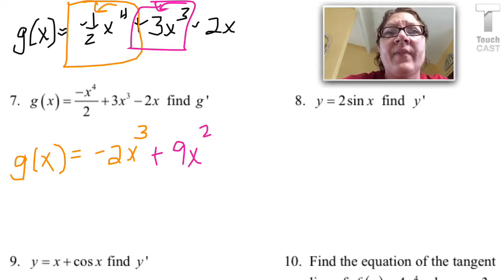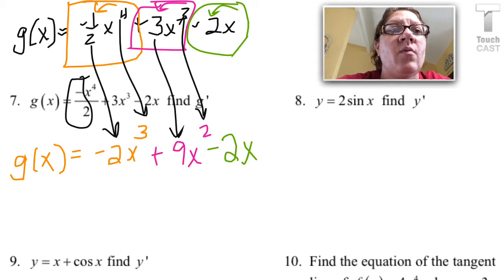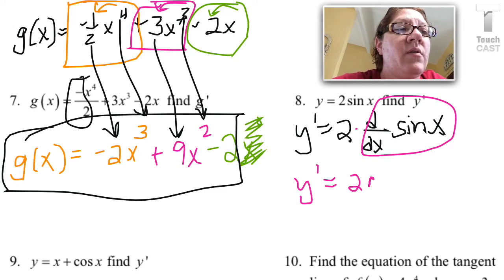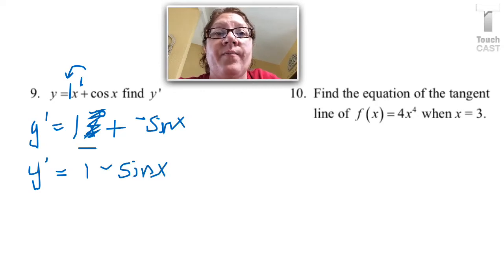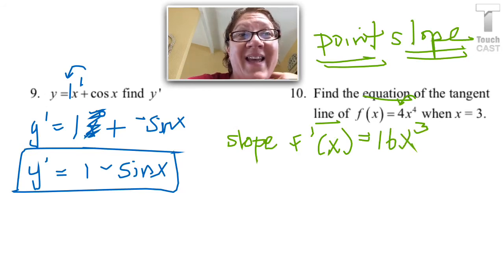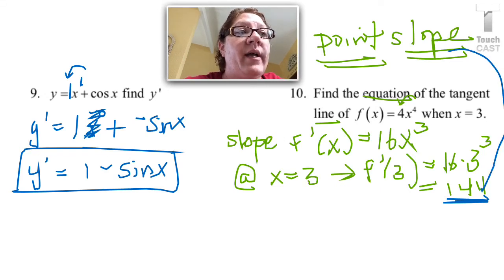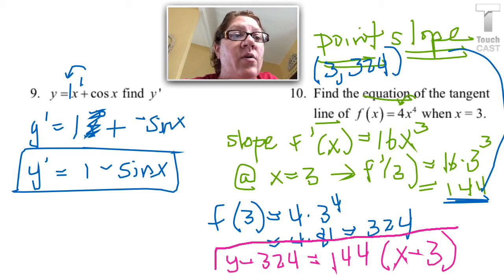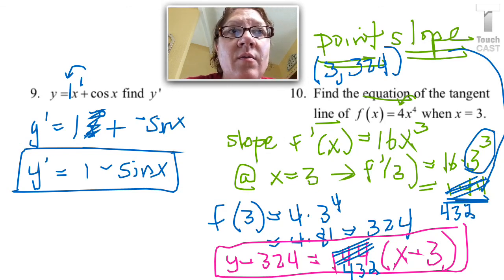2.2a notes pt3